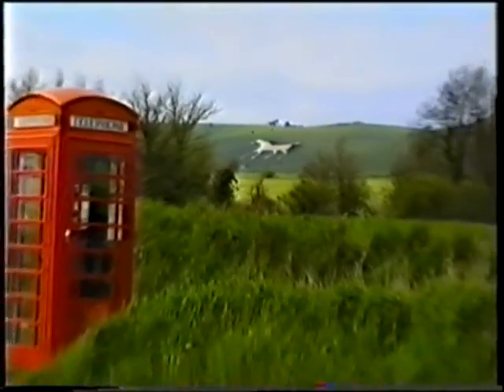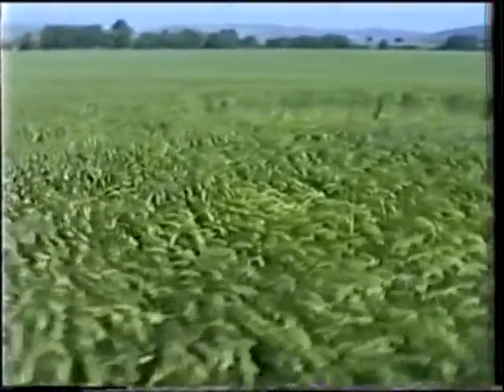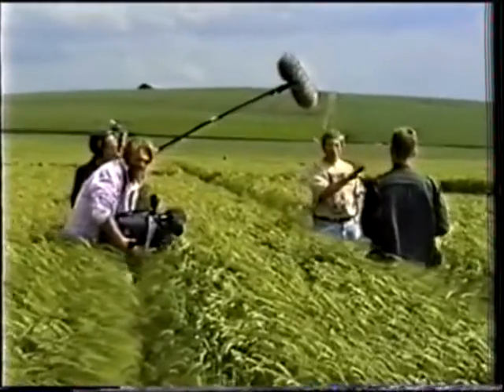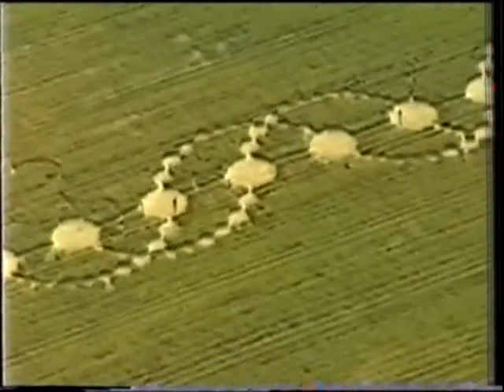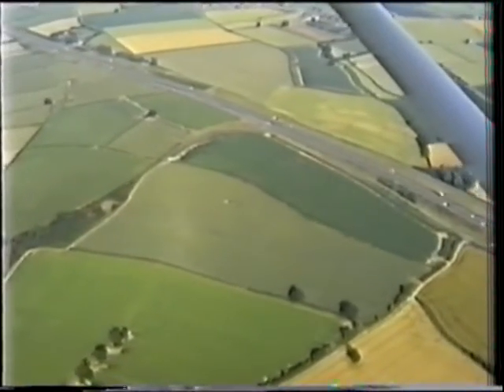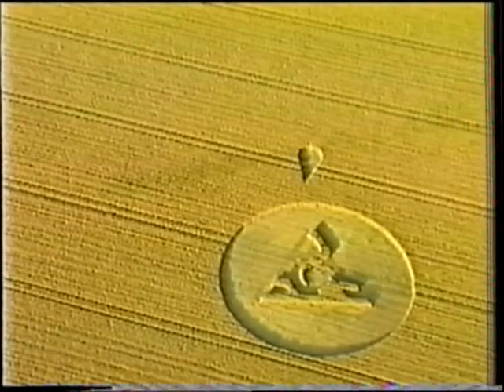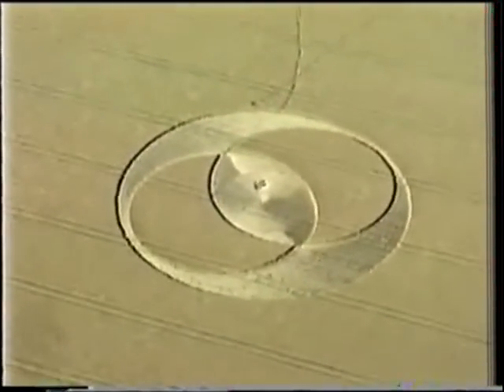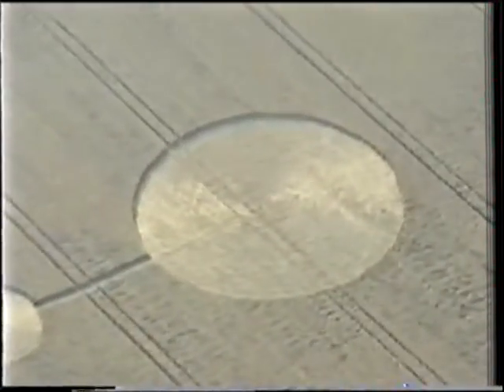ALL THE UK CROPCIRCLES 1996 - Peter Sorensen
Upscaled to 720 from VHS a rare look at the 1996 crop circles from an eye in the sky perspective. Peter Sorensen interviews people connected with the crop circles and asks them who or what is making the circles.
This was an old VHS tape converted to Digital and noise cleaned and also we added image stabilisation... so it may look a bit odd in some scenes - but its a lot better than the grainy original.